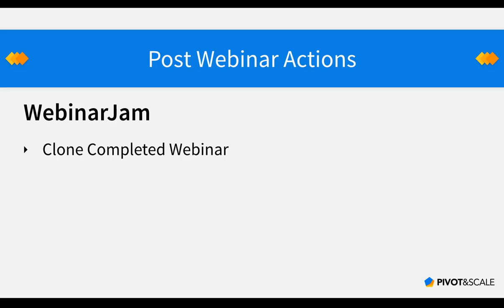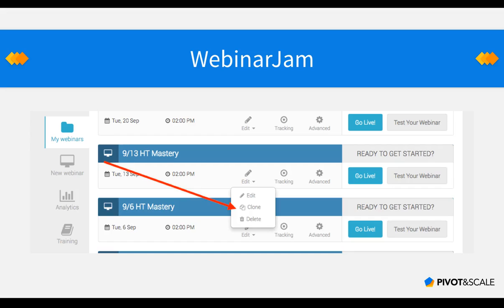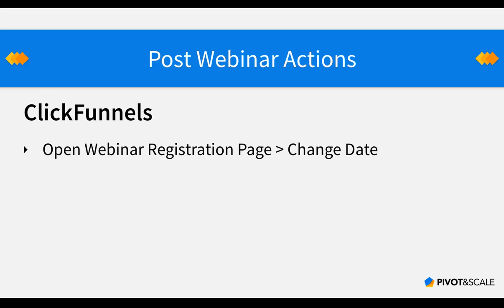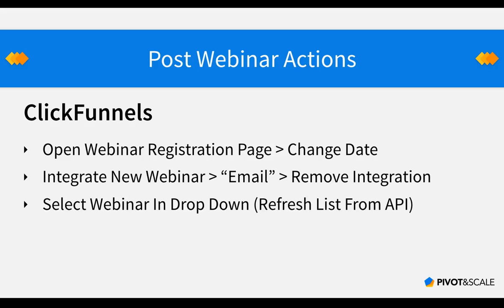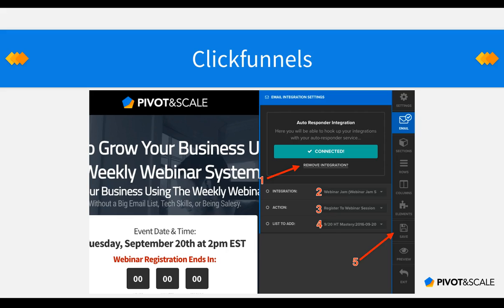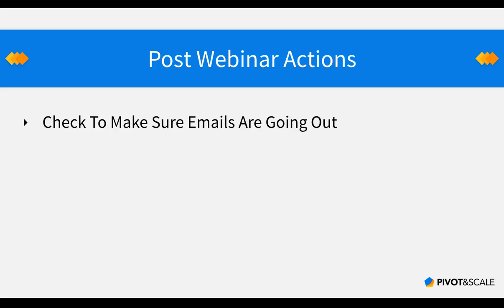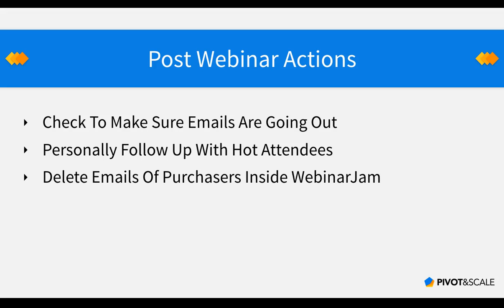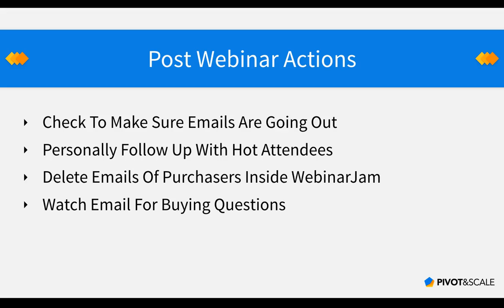Proof Academy: Completing The Post Webinar Actions